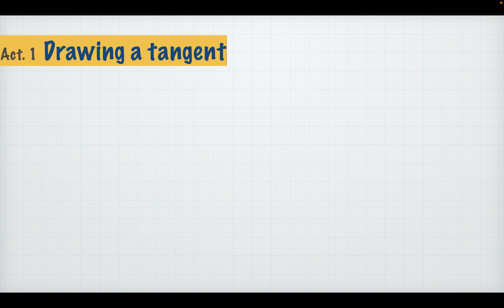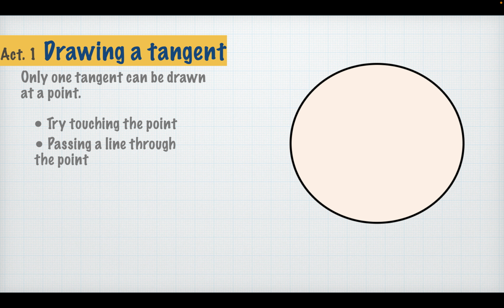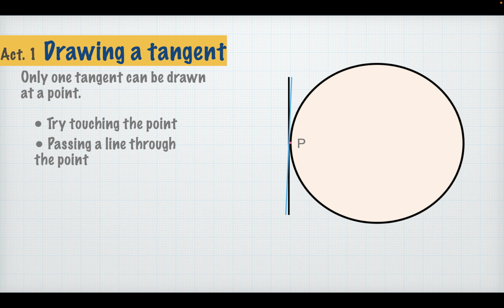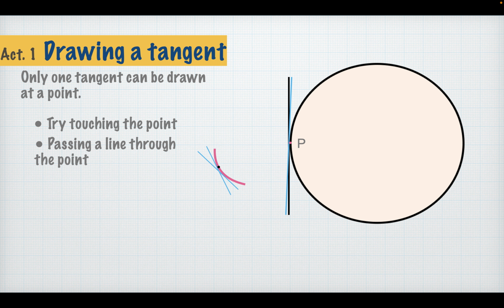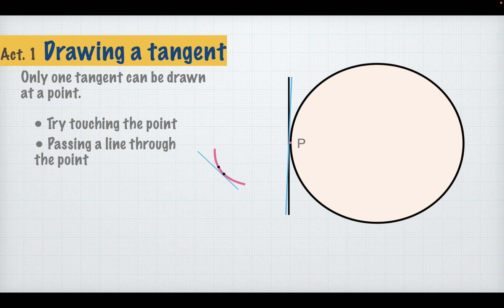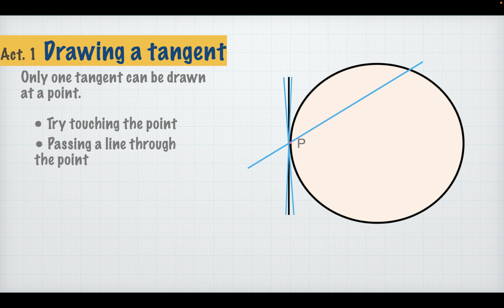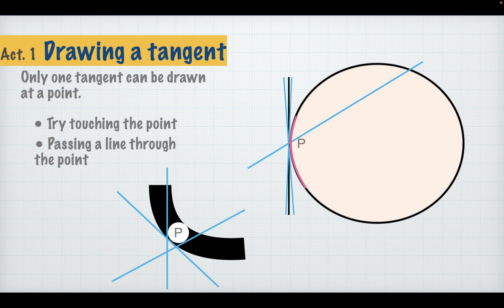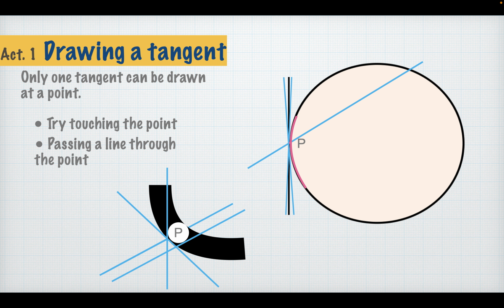Chapter 10 | Activity 1: Drawing Tangent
We will learn what happens when we try drawing a tagent to a point on a circle. How many tangents can we draw to a point on circle? We are going to find out.